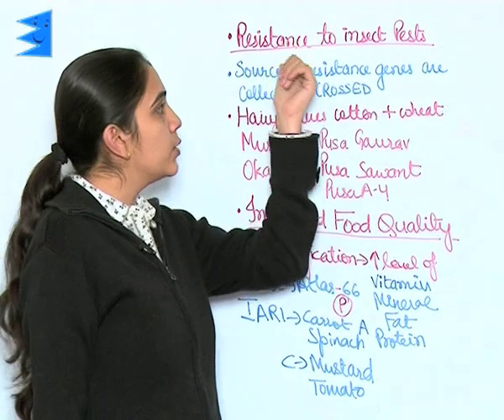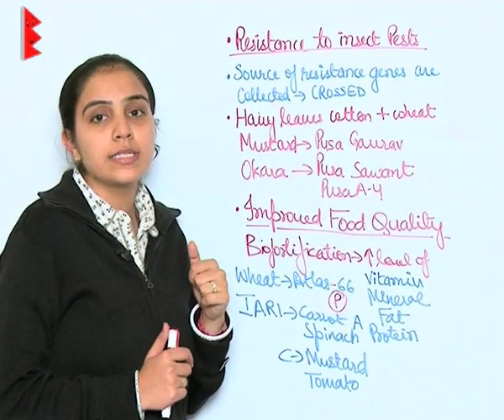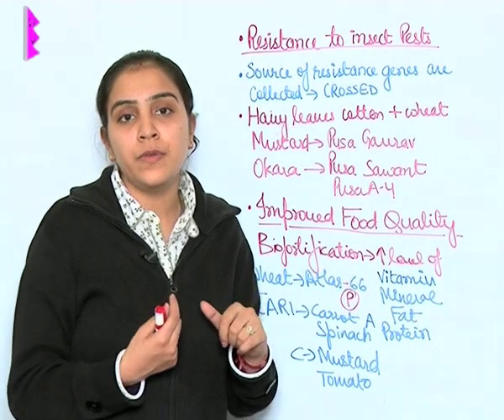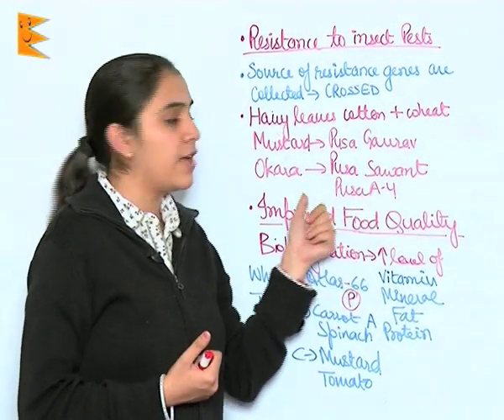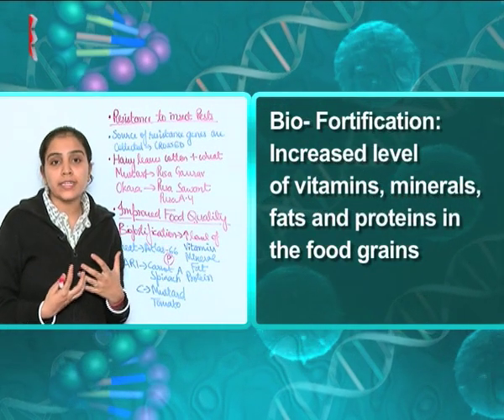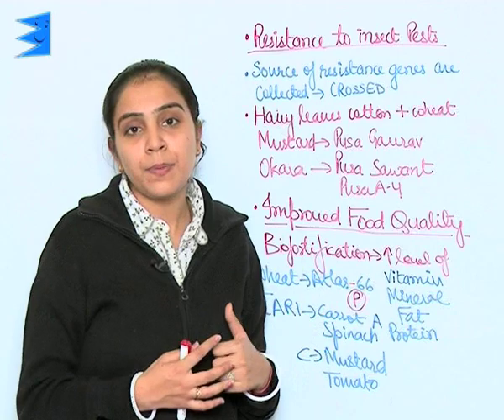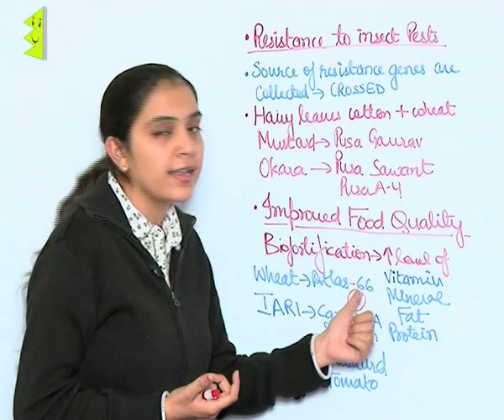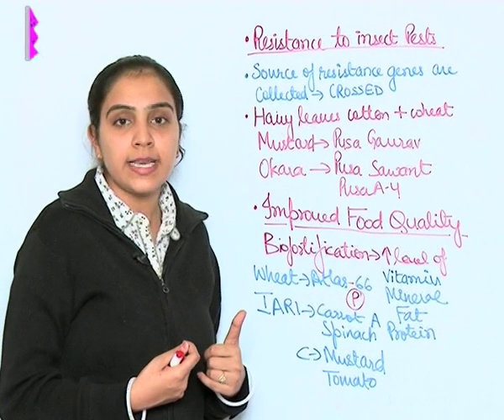CBSE Class 12 Biology Strategies for Enhancement in Food Production Resistant to insects |Extraminds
Topic: Resistant to insects and Pests
Extraminds